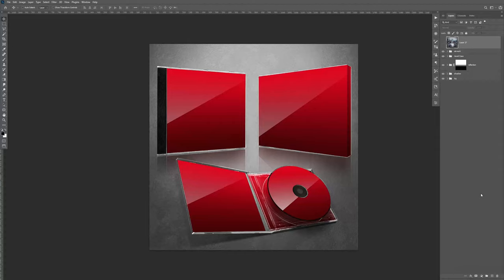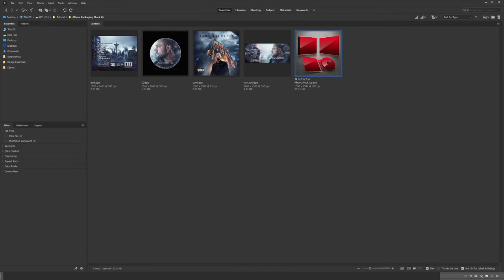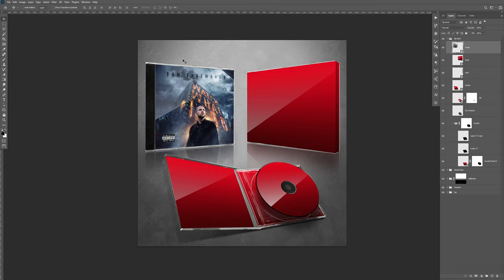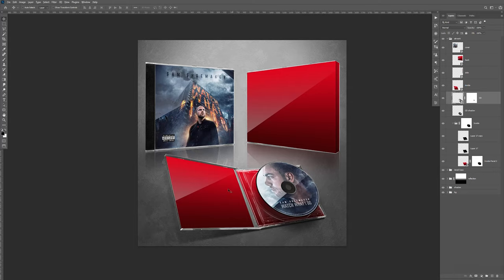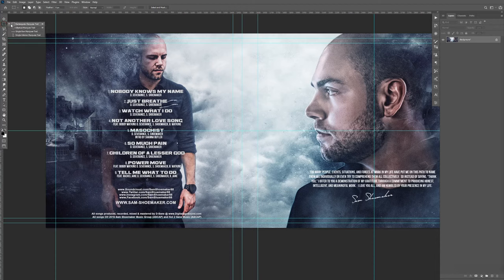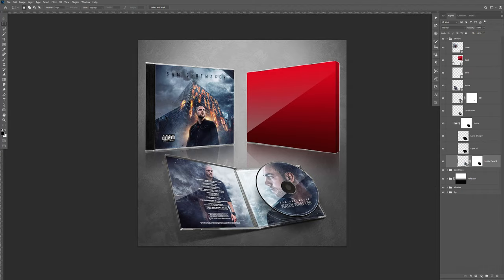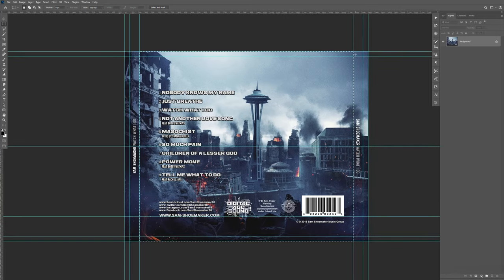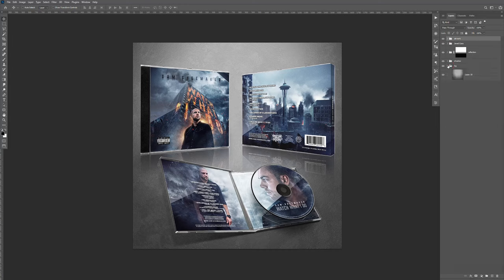Album Packaging Mock Up Photoshop Tutorial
Learn how to create an Album Mock Up in Photoshop.